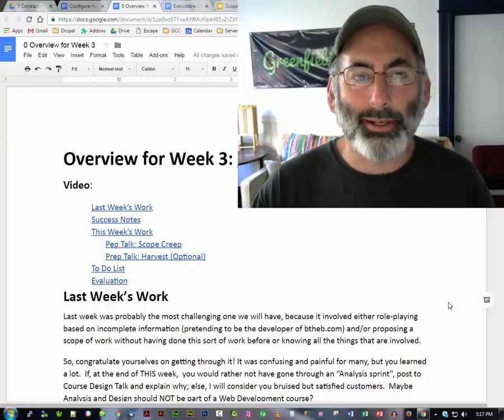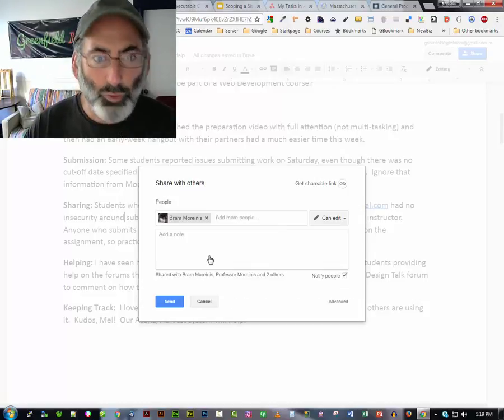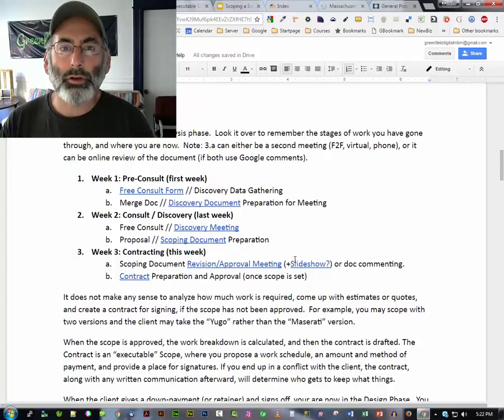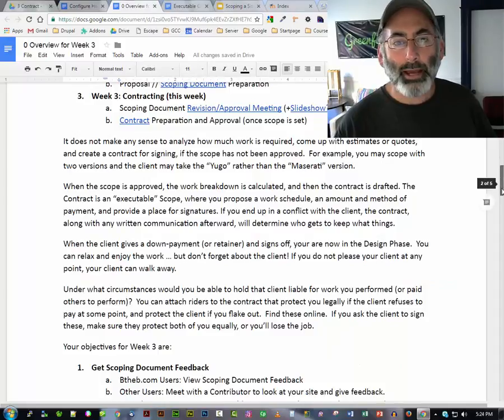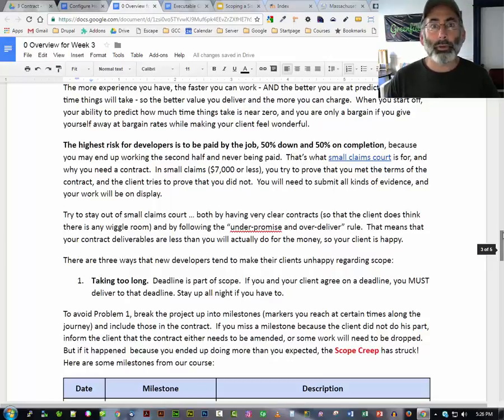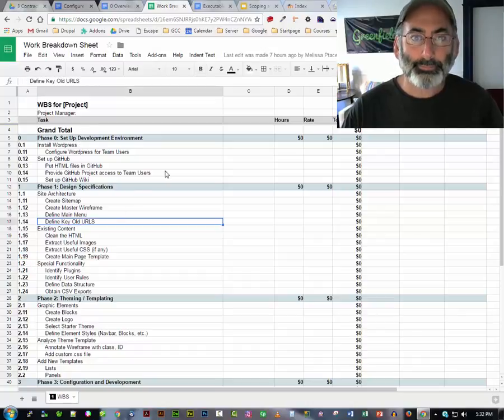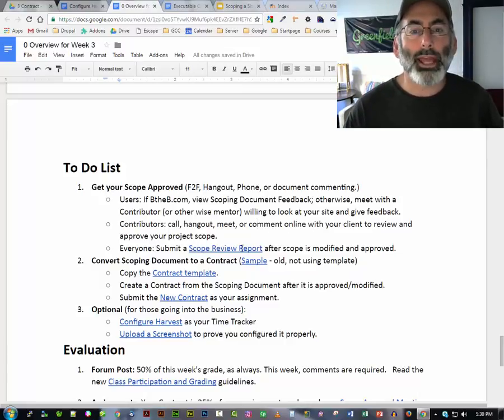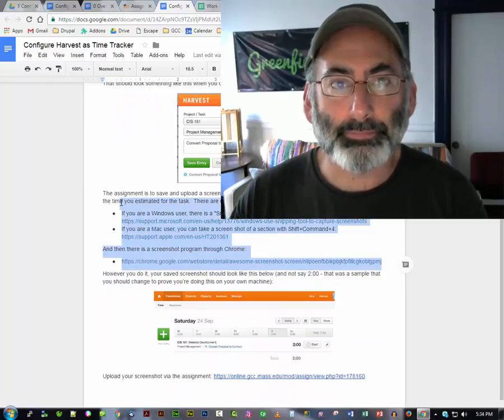Week 3: The Contract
Reflections on Week 2, Instructions for Week 3, Pep talk about the horrible "Scope Creep" monster.

Associated document - READ CAREFULLY! Do not rely only on this video.  I left a lot out to keep it short.